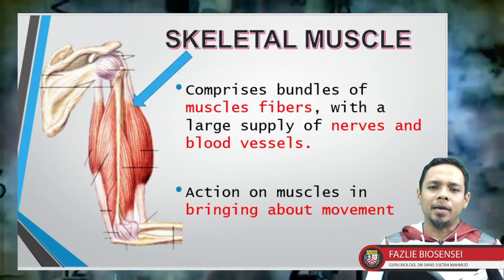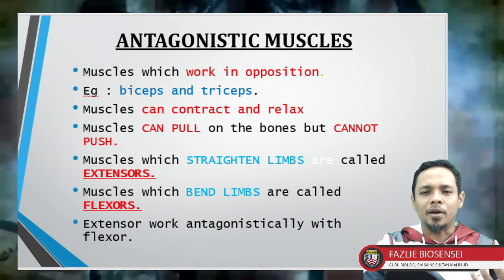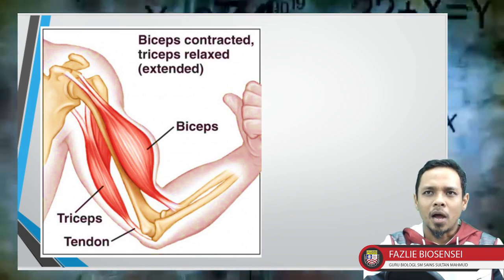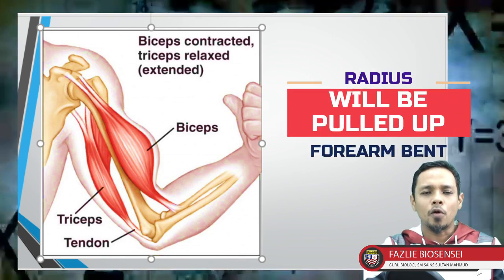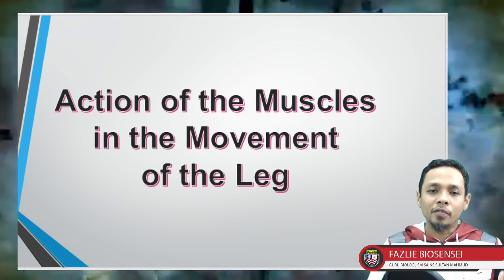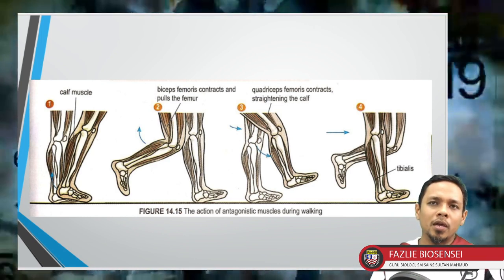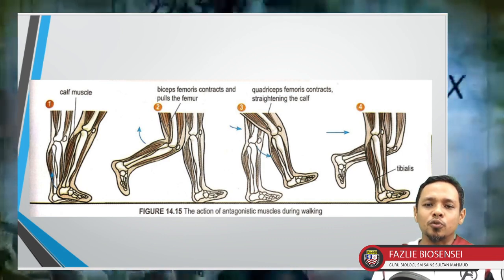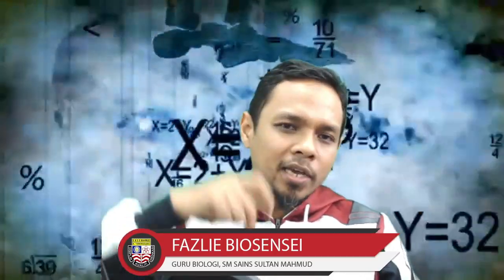BIOLOGY A+ KSSM - MOVEMENT MECHANISM OF HUMAN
BIOLOGY KSSM CHAPTER 14
14.3 - MOVEMENT MECHANISM OF HUMAN

Video kali ini adalah berkenaan pergerakan manusia yang melibatkan otot rangka (skeletal muscles) dan tulang rangka (skeletal bone).
Mekanisma pergerakan yang diterangkan adalah berkaitan membengkok dan meluruskan lengan/tangan serta pergerakan kaki apabila berjalan.
Mekanisma pergerakan ini melibatkan sifat utama otot iaitu antagonistik.

Jom pelajari bagaimana biceps dan triceps membantu dalam melurus dan membengkokkan lengan serta peranan calf muscle, biceps femoris dan quadriceps femoris berantagonistik dalam pergerakan berjalan.

Tonton video untuk tahu lebih lanjut.

Juga FOLLOW CHANNEL TELEGRAM saya.